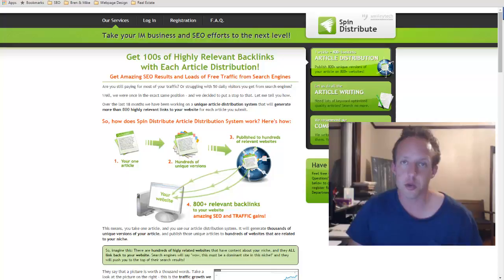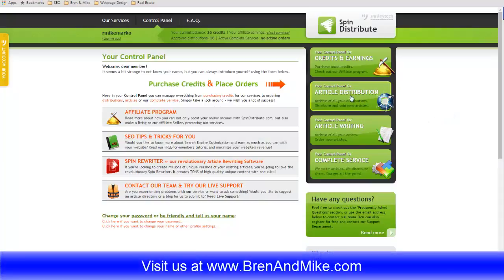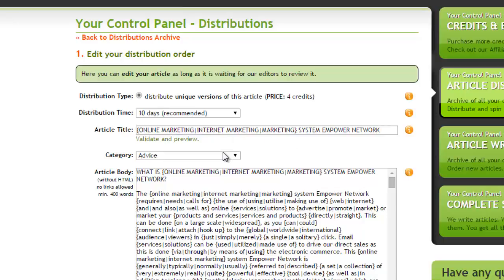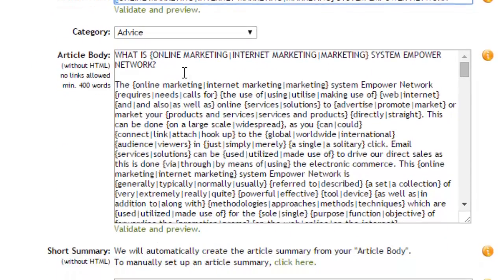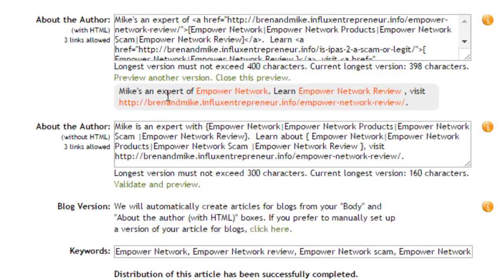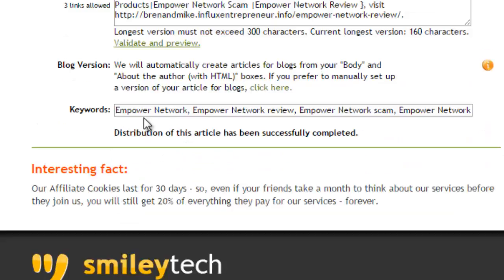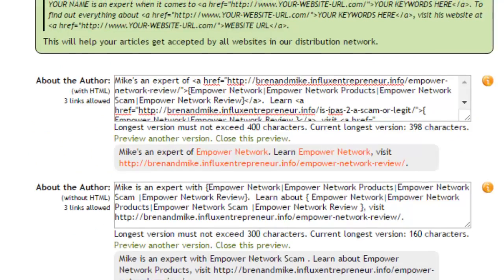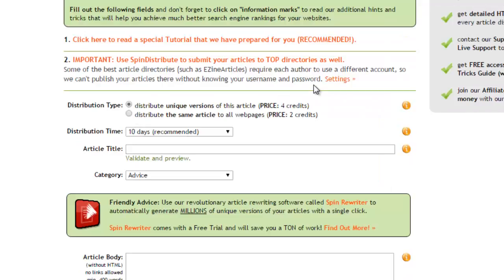Spin Distribute Review | How to Use Spin Distribute Review - Bren & Mike Show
Spin Distribute Review - How to Use Spin Distribute Review

Spin Distribute Review - How to Use Spin Distribute
Bren & Mike Show

spin distribute
spindistribute
article spinner
backlinks
spin distribute review
how to use spin distribute

Video: Bren & Mike Show - Spin Distribute Review - How to Use Spin Distribute Review